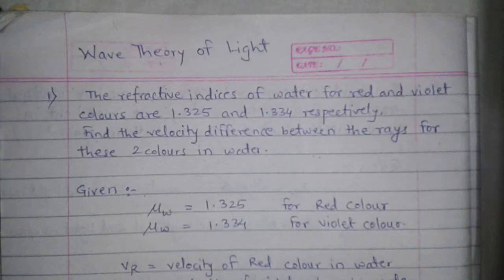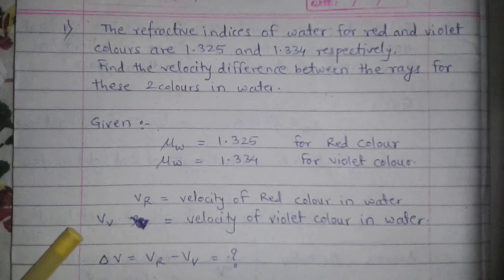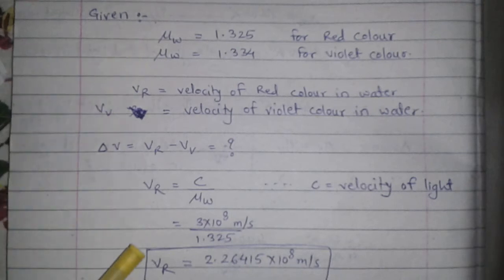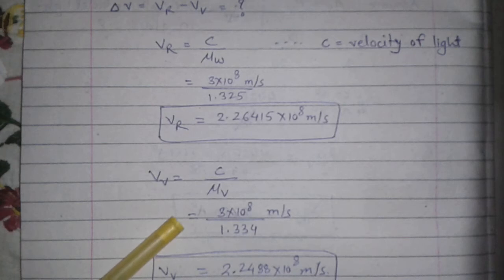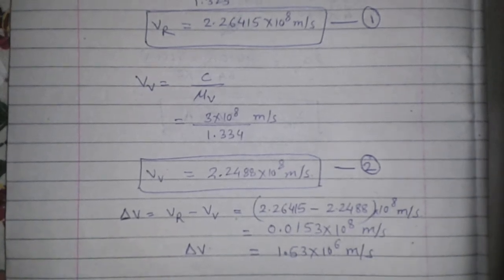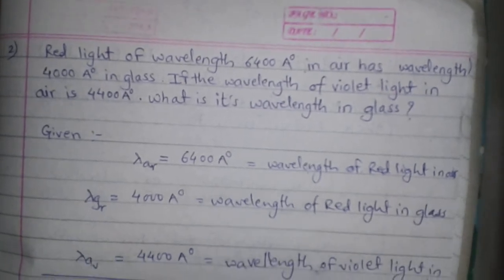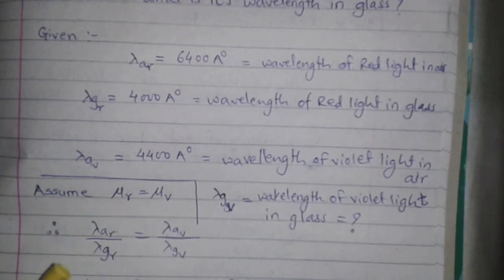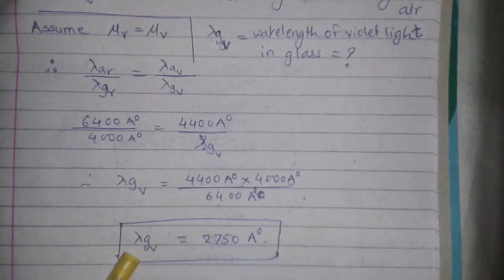Refractive Index of Light (Wave Theory) : Numericals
In this video, we will study the refractive index of light and will solve  related problems. The refractive index is a concept in wave theory of light.